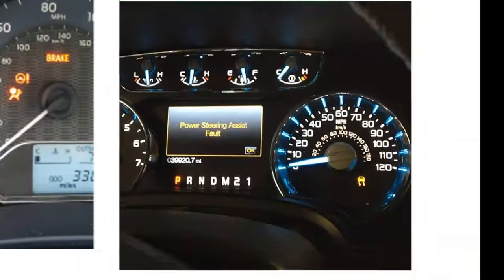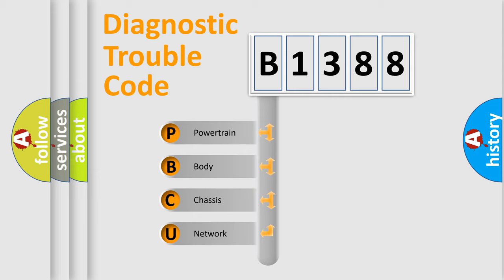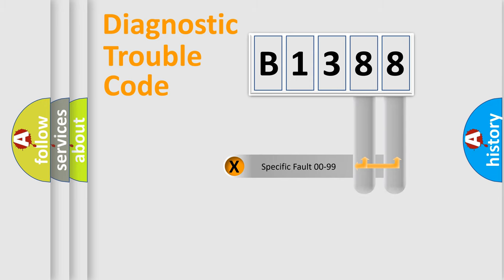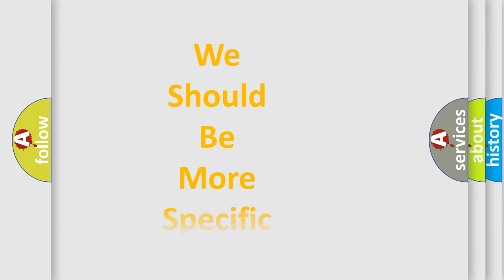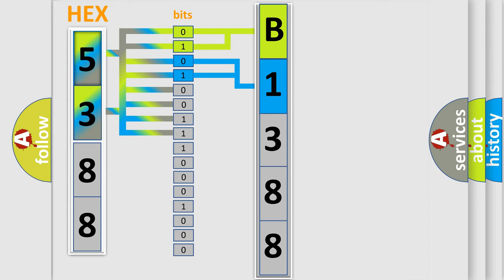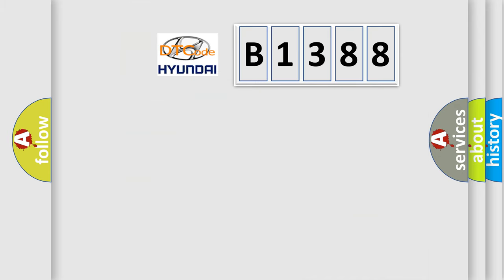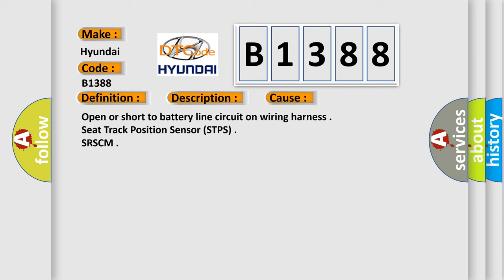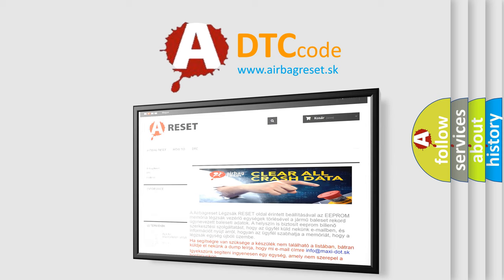DTC Hyundai B1388 Short Explanation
Contents:
0:21 Basic DTC analysis according to OBD2 protocol standard.
1:48 Insight into programming
2:58 A diagnostically understandable description of the Diagnostic Trouble Code
3:05 Basic error definition

Make:
Hyundai
Code:
B1388
Definition:
Driver Seat Track Position Sensor Open or Short to Power
Description:
Open between STPS and SRSCM (Current Ilower then 3.5 mA). Short to battery line between STPS and SRSCM (Current Ilower then 3.5 mA) Seat Track Position Sensor (STPS) Malfunction SRSCM Malfunction
Cause:
Open or short to battery line circuit on wiring harness
Seat Track Position Sensor (STPS)
SRSCM